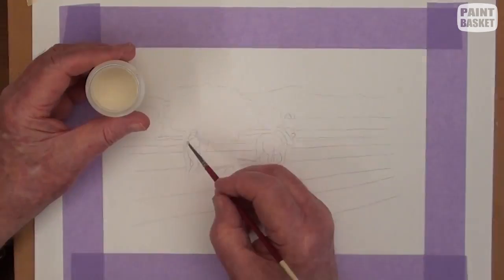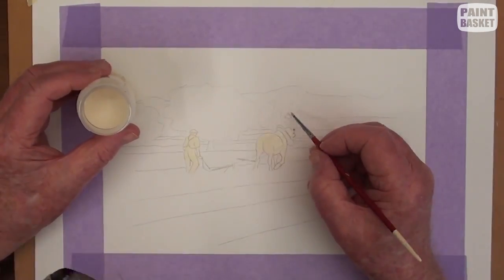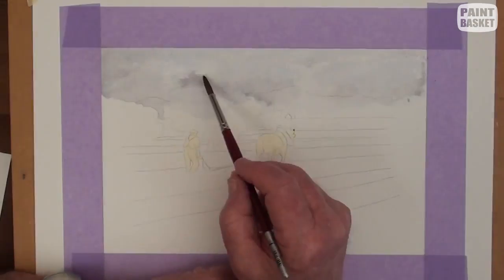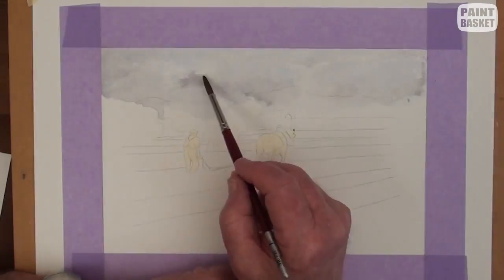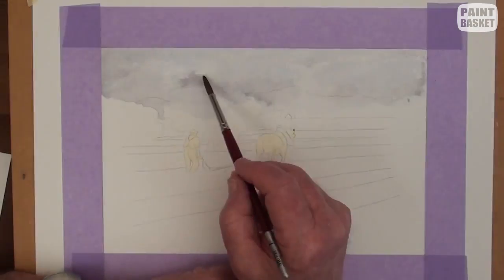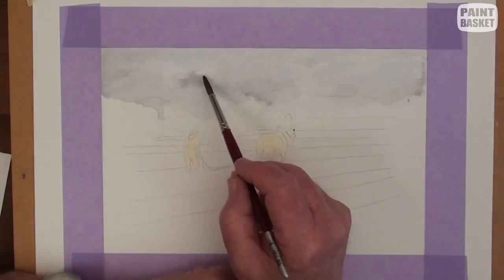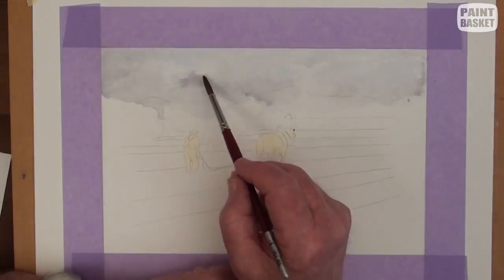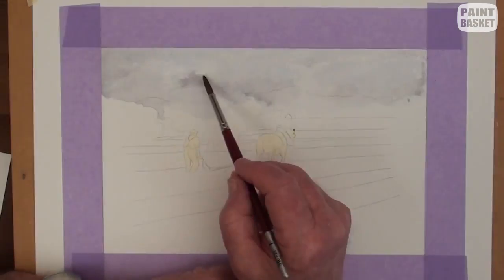how to paint a landscape - farmer ploughing time lapse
In this watercolor painting lesson you will learn how to paint a farm landscape with a farmer ploughing his field with a horse drawn plough.

During the lesson you paint the sky, distant mountains, trees, field, figure as well as a horse.